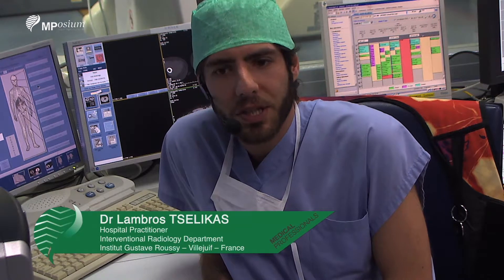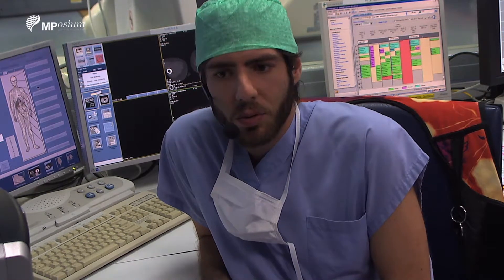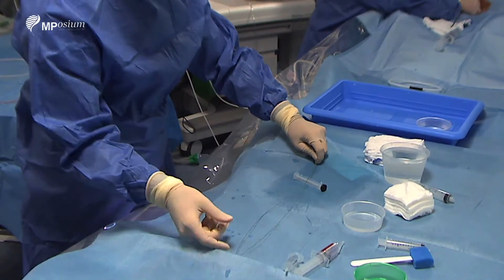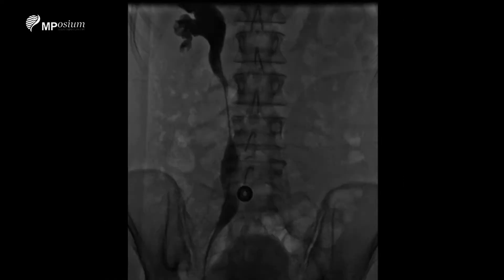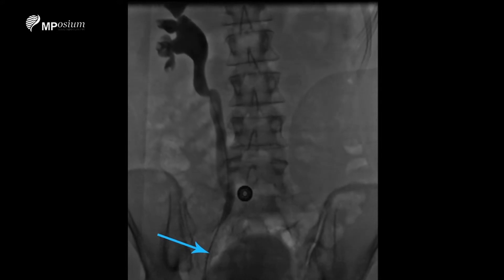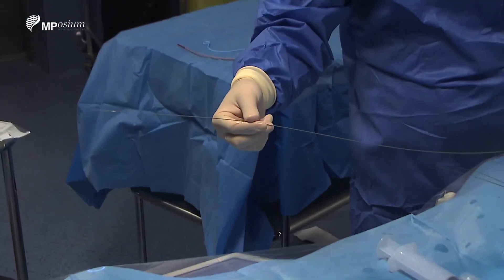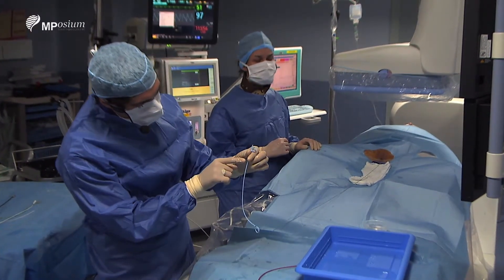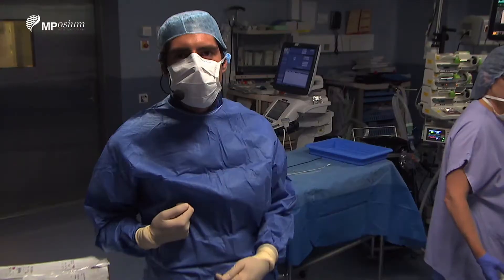JJ ureteral stent changement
This patient has a right ureteral stenosis. The expert has ti change his JJ ureteral stent. First, he will proceed to the opacification of the blade. Then you will learn the lasso technique for your guide wire. After taking the prothesis out, the expert will show how to place the new one.